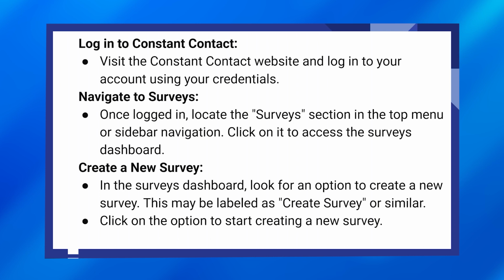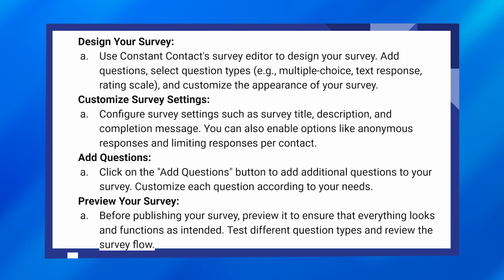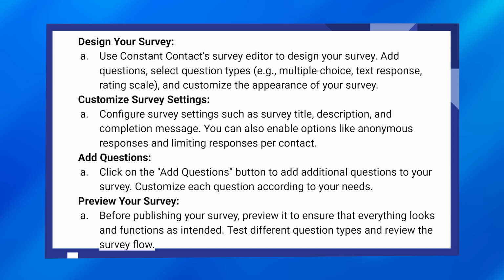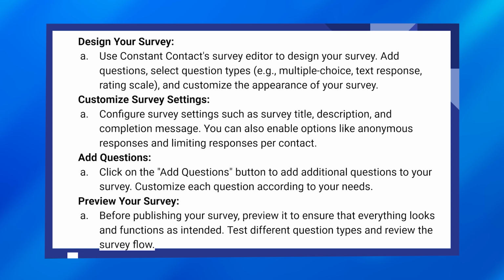HOW TO CREATE A SURVEY IN CONSTANT CONTACT 1 (2024)